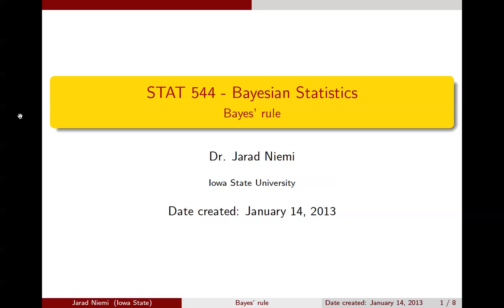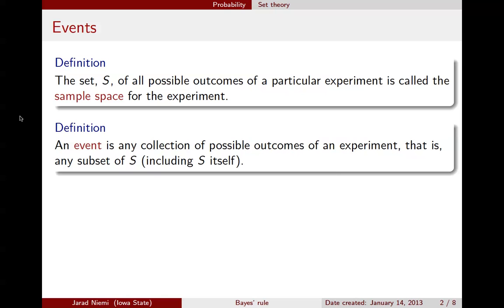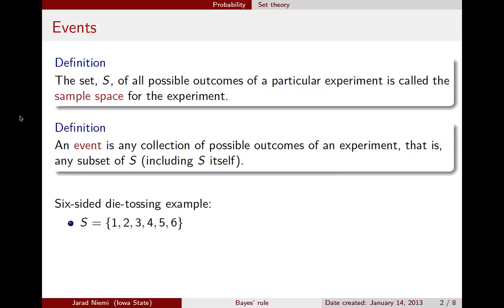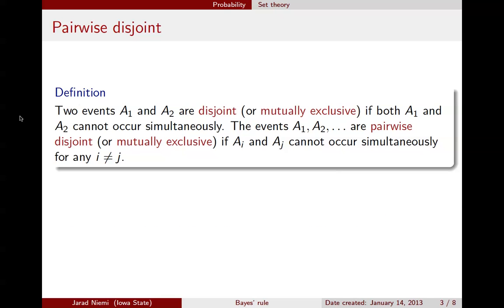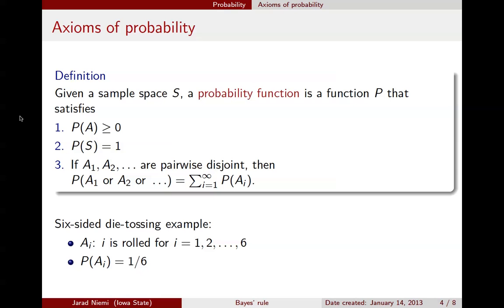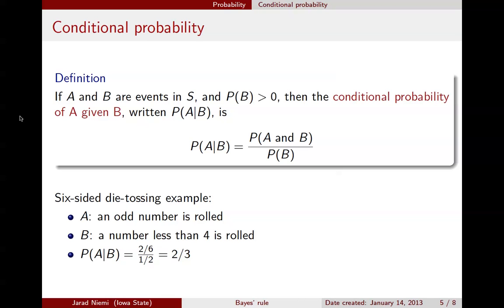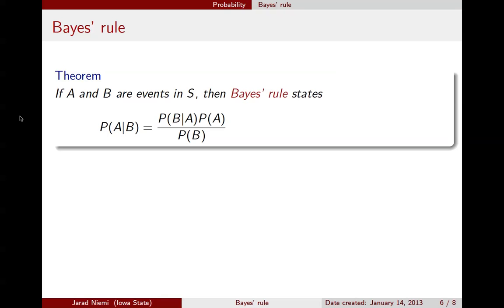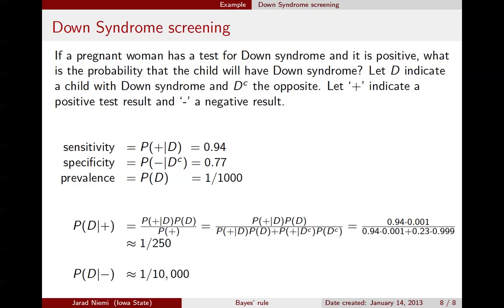Bayes rule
A simplified introduction to Bayes' rule. For a more thorough introduction please see Chapter 1 in Casella and Berger _Statistical Inference_ (2nd ed) or similar reference.